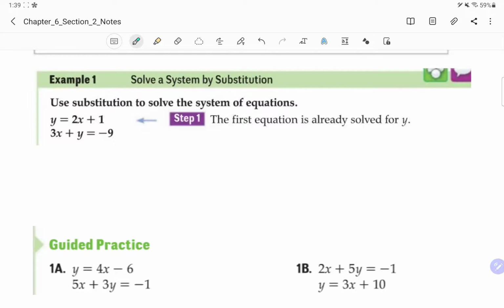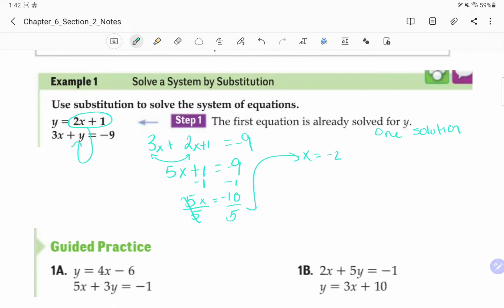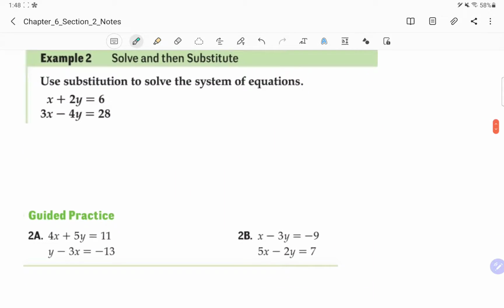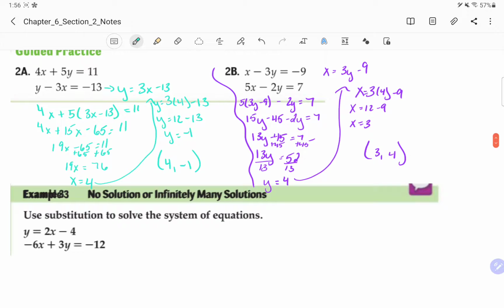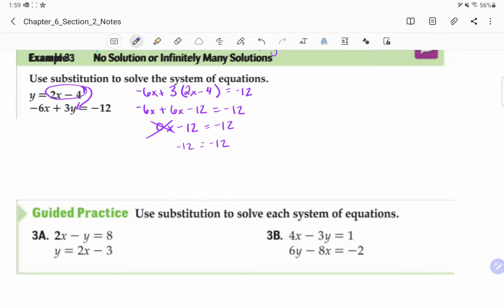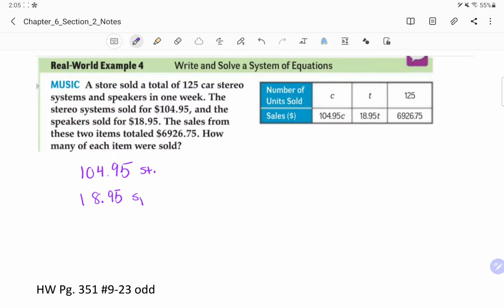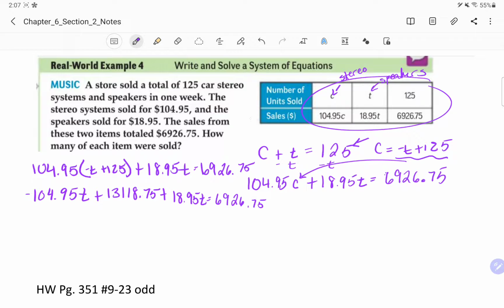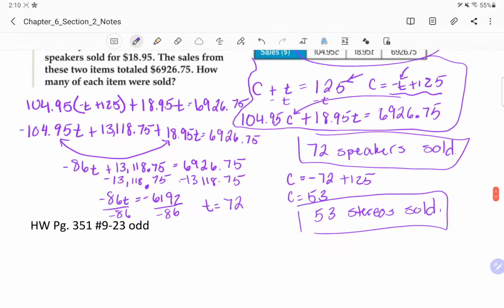Solving systems by substitution